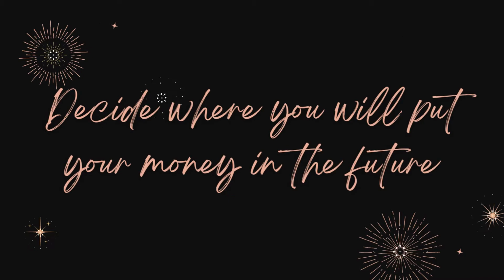Simplify Your Life 2022 - Day 22: Decide Where You Put Your Money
This year, I'm circling back to the original intention for this channel--creating space in my life by decluttering, putting less emphasis on things, and more emphasis on experiences. I still don't fully know what that looks like, but as a start I'm taking on the "30-Day Simplify Your Life Challenge" by my favourite minimalism YouTuber, muchelleb. She created this challenge (and an accompanying eBook) to help people simplify their lives and declutter both their physical space and mental space. I am releasing one video a week on Saturday mornings, and I hope you all follow along with me on my journey!

Today we continue our mental declutter by deciding where we put our money. We'll do a little audit of our spending patterns and talk through high value and low value spending. I hope you enjoy it!